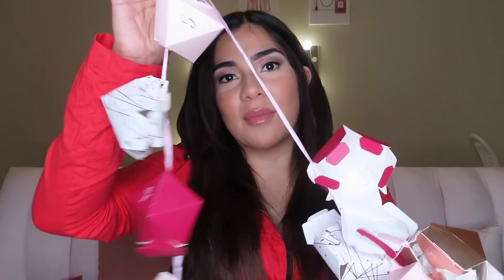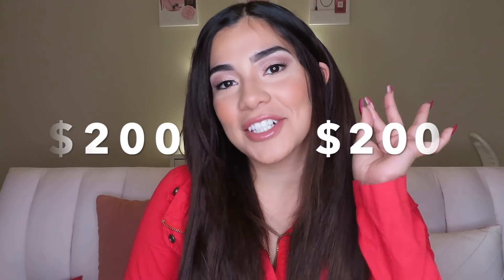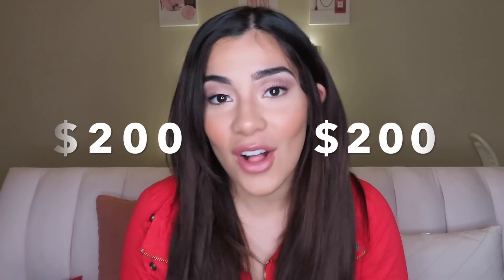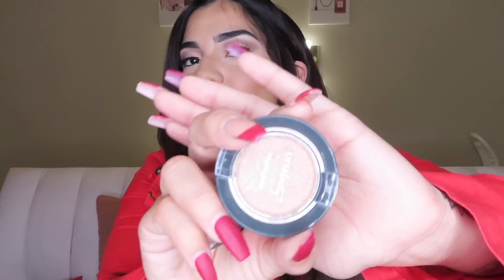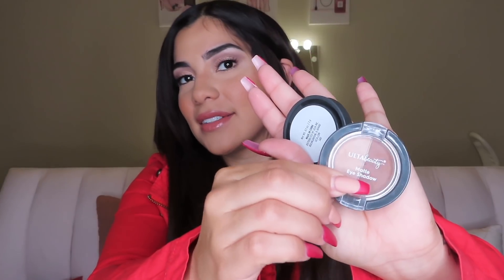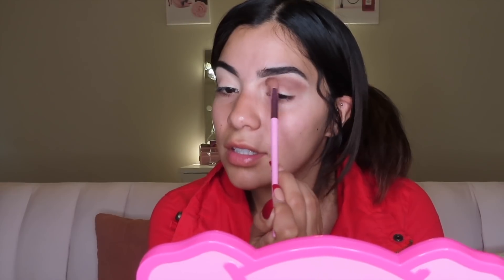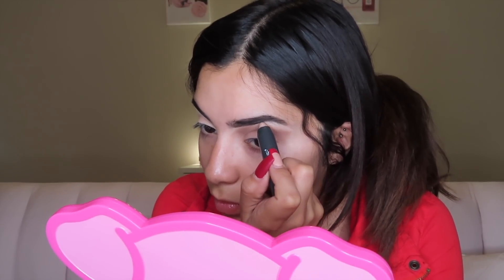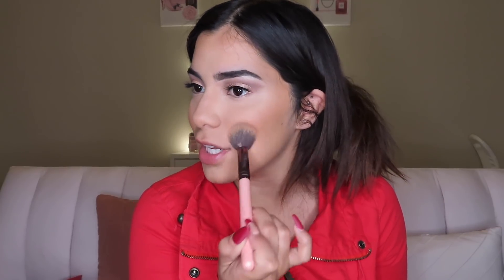Ulta Beauty Review||GIVEAWAY?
Hey Guys, 🙋‍♀️

Today we ARE FINALLY doing makeup together!

I will be creating a look using 12 mini Ulta beauty samples I was gifted in an adorable stocking stuffer 🎅🏼❤️

I was so moved and inspired by this gift that I decided to do a giveaway of my own.

here's how to enter:

2. Follow @asap_jackkkk on
(Don't forget to tag me for proof 😉)
4. Once you've completed the above steps comment "DONE" under this video to be entered in the giveaway!😘💕

💕GOODLUCK EVERYONE💕